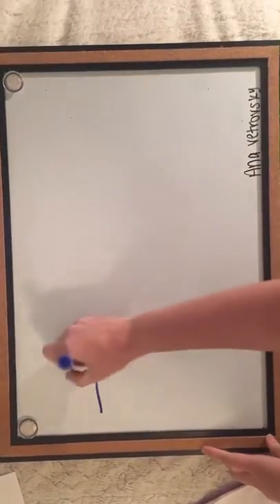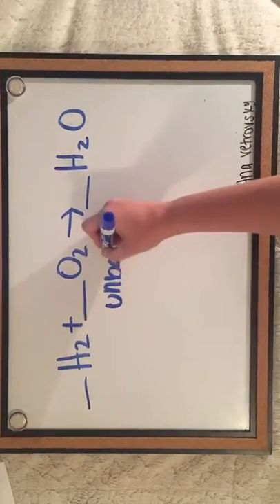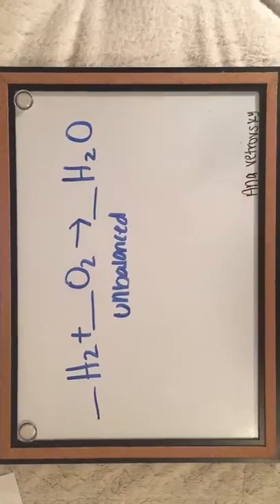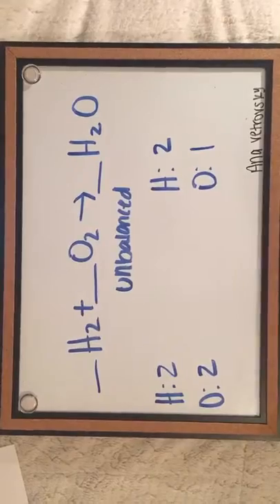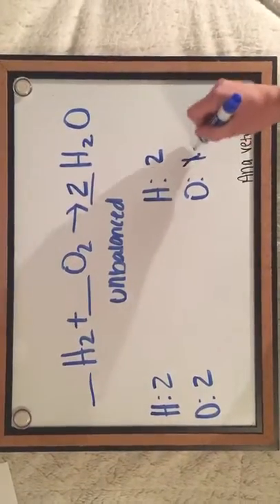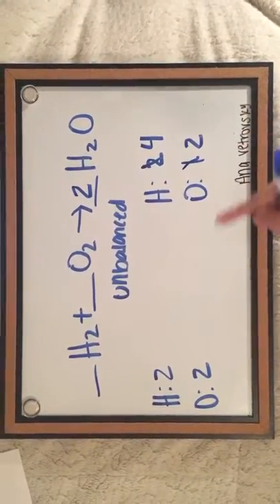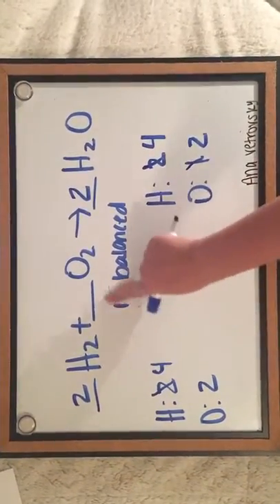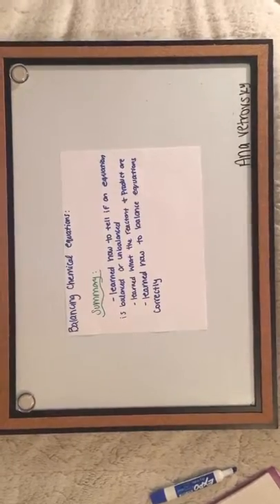Balancing chemical equations-chem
Ana Vetrovsky
3rd period